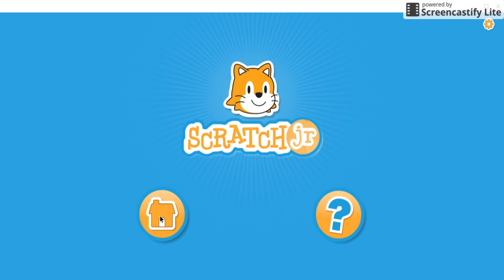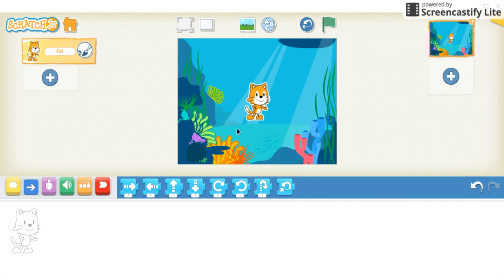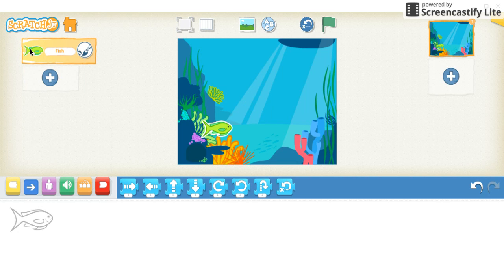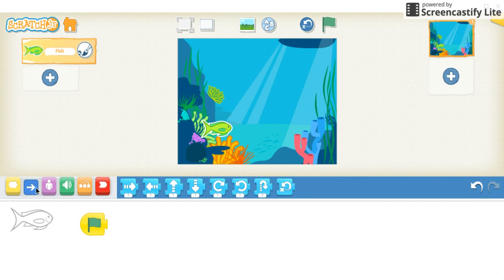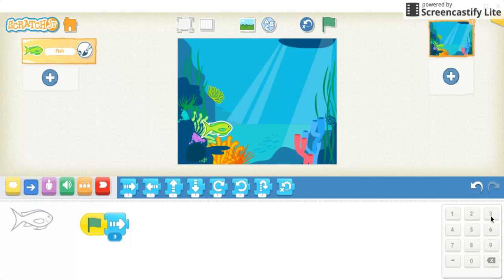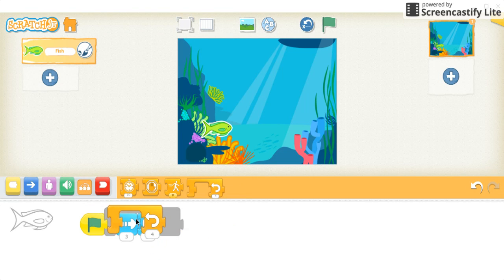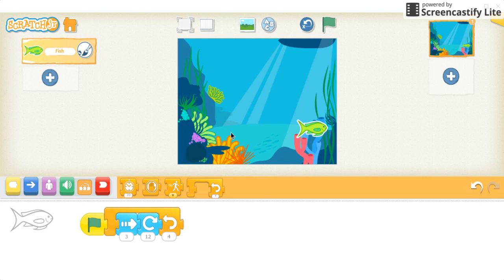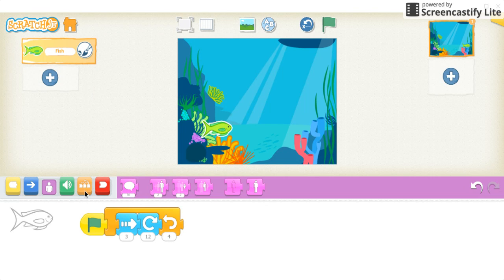Simple ABA Pattern - ScratchJr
Simple tutorial to show educators how a student can make a simple ABA pattern with a sprite's movement in ScratchJr.
Lisa Floyd @lisaannefloyd